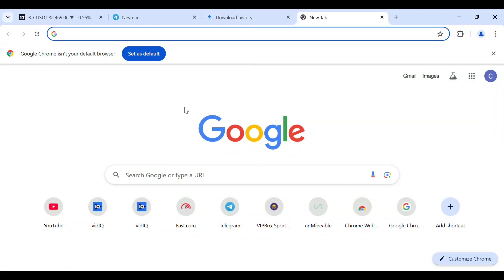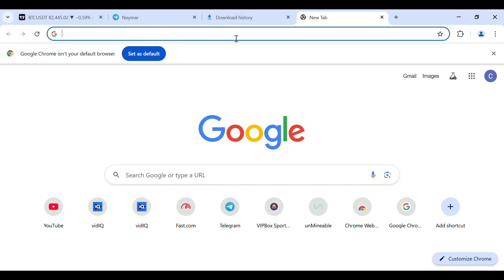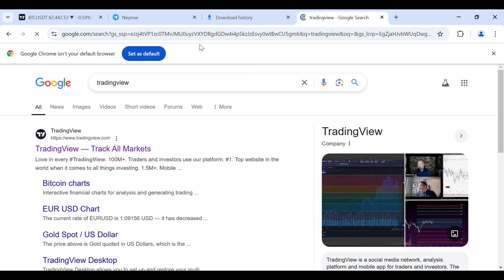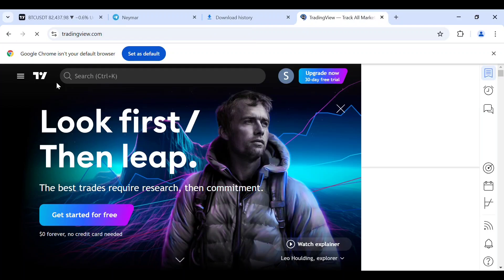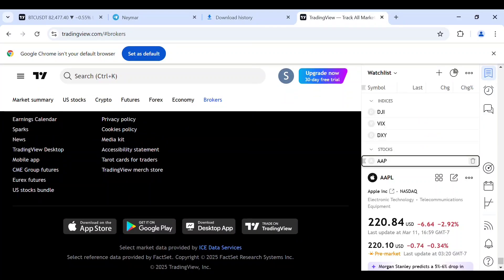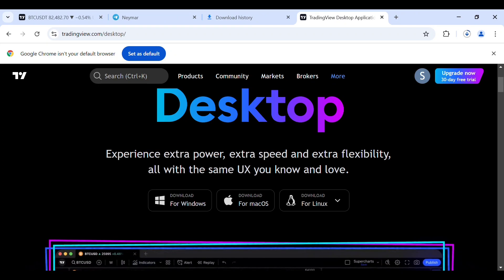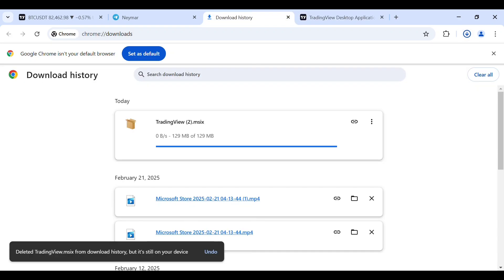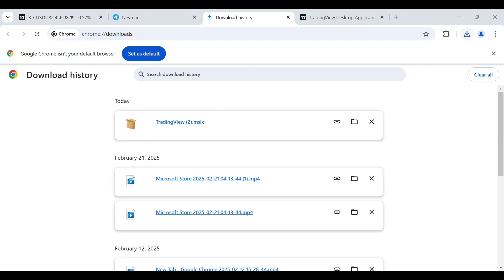How To Download TradingView On PC Windows 7 | Download Tradingview On Laptop Windows 7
Are you wondering if you can download TradingView on your Windows 7 laptop? In this video, we'll explore the answer to this question and provide you with a step-by-step guide on how to get TradingView up and running on your Windows 7 device.

🎯 Whether you're a trader, investor, or simply looking to stay on top of market trends, this video will show you how to access TradingView's powerful charting tools and features on your Windows 7 laptop. So, can you download TradingView on Windows 7? Let's find out!

?sub_confirmation=1

Twitter Handle

🔑 Related Keywords 🔑